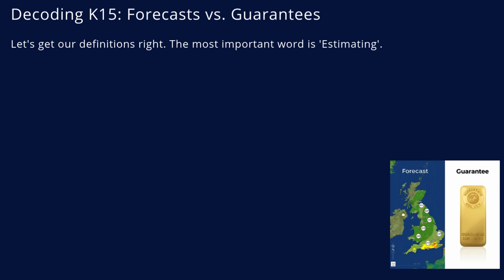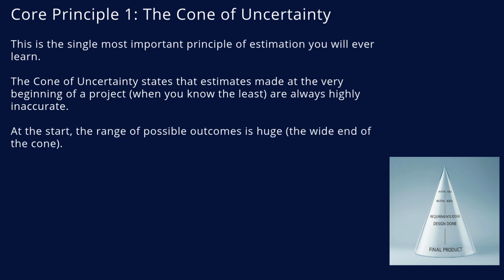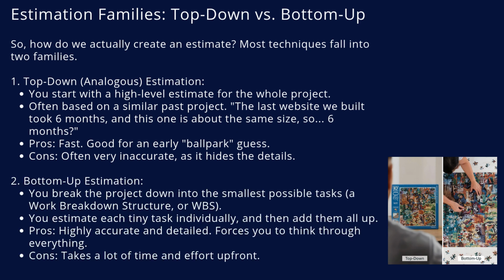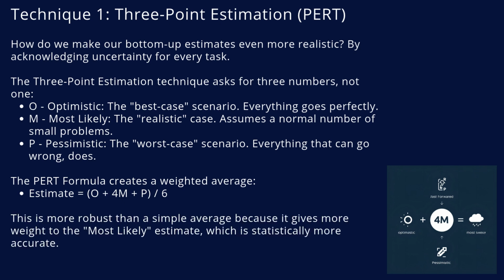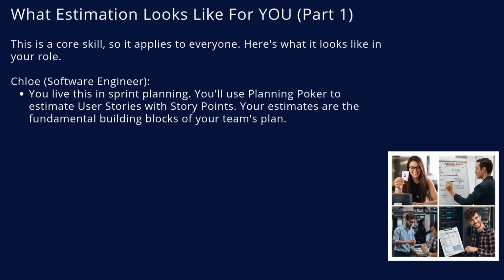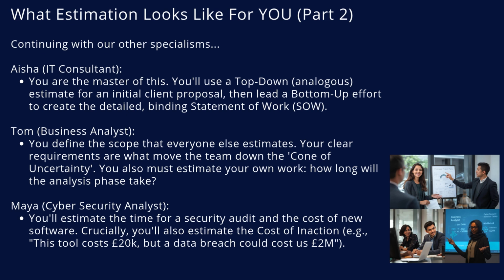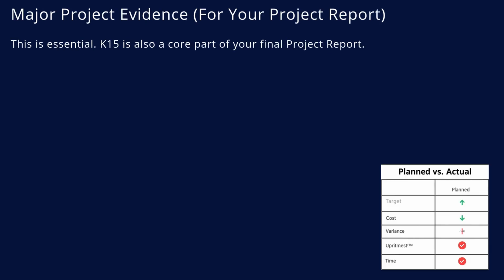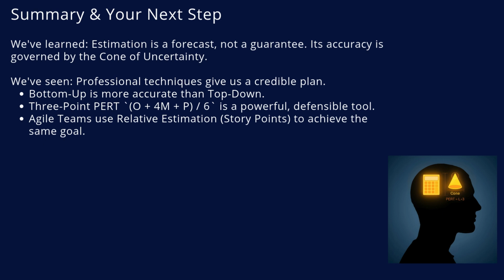🎓 DTSP K15: Mastering Estimation | How to Forecast Cost, Time & Resources - Long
🚀 Ever been asked "How long will this take?" and felt a wave of panic? You're not alone. Welcome to your complete guide to K15: Principles of estimating cost, and time resource constraints.
I'm Sam, your guide through the Digital and Technology Solutions Professional (DTSP) Degree Apprenticeship.1 In this session, we're moving from 'what if' to 'how much' and 'how long'. This is the core skill that builds professional trust and, honestly, protects you and your team from burnout.2
This isn't just theory. This is a practical toolkit that turns you into a credible, reliable professional who can turn a vague idea into a concrete plan.
✅ IN THIS VIDEO, YOU WILL MASTER:
The #1 principle that explains WHY early estimates are always inaccurate.2
Pro Techniques: Top-Down vs. Bottom-Up, and the powerful Three-Point PERT formula (O + 4M + P) / 6.2
Modern Agile Estimation: A clear guide to Story Points, T-Shirt Sizing, and Planning Poker.12
Role-Specific Examples: See exactly how K15 applies to Software Engineers, Data Analysts, Network Engineers, BAs, Consultants, and Cyber Analysts.20
PORTFOLIO GOLD: A simple, 3-step action plan to create a perfect STARR reflection for your Professional Discussion.30
EPA PROJECT CRITICAL: The one thing you MUST include in your final project report to pass K15 (Hint: Planned vs. Actual).31
This is your complete guide to turning a vague idea into a professional, credible project plan.
Your problem, solved! Find the exact answers you need for your portfolio and project below:
Slide 3: What is the "Cone of Uncertainty" and why does it matter? 2
Slide 5: How do I calculate a defensible estimate? (The PERT Formula) 11
Slide 6: How do Story Points and Planning Poker relate to K15? 14
Slide 7 & 8: How does estimation apply to MY job role (e.g., Data Analyst, Cyber)? 20
Slide 9: How do I create portfolio evidence for K15? (STARR Example) 30
Slide 10: What is the "Planned vs. Actual" table I NEED for my final project? 31
Timestamps:
00:00 Welcome! From 'What If' to 'How'
01:15 Decoding K15: Forecasts vs. Guarantees
02:40 The #1 Principle: The Cone of Uncertainty
04:05 Estimation Families: Top-Down vs. Bottom-Up
05:38 Technique 1: Three-Point Estimation (PERT)
07:10 Technique 2: Agile Estimation (Relative)
08:50 How K15 Applies to YOU (Part 1: Software, Data, Network)
10:30 How K15 Applies to YOU (Part 2: Consultant, BA, Cyber)
12:15 PORTFOLIO EVIDENCE (For Professional Discussion)
14:00 MAJOR PROJECT EVIDENCE (CRITICAL Requirement)
15:45 Summary & Your Mission